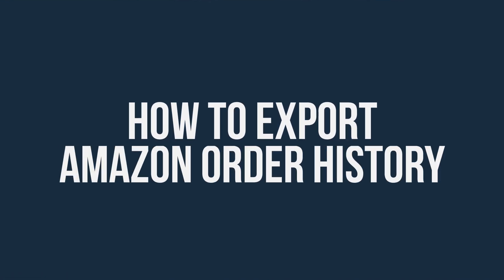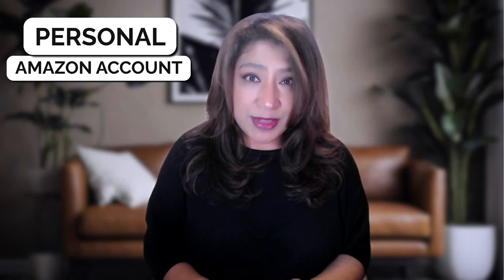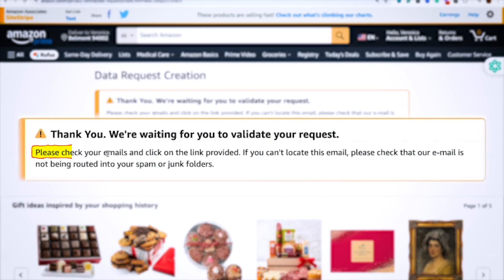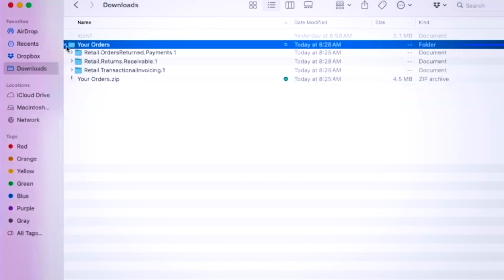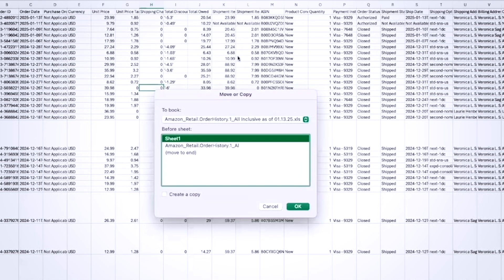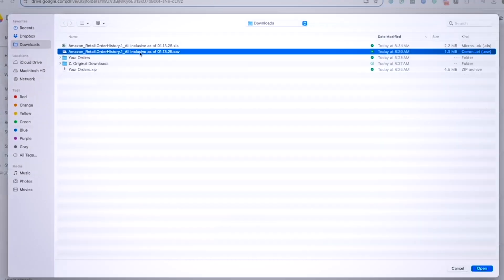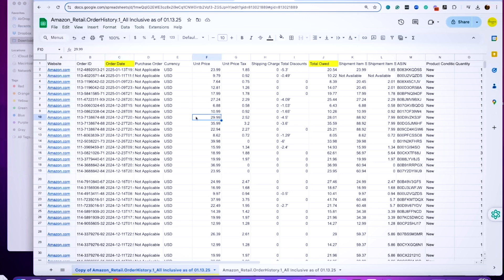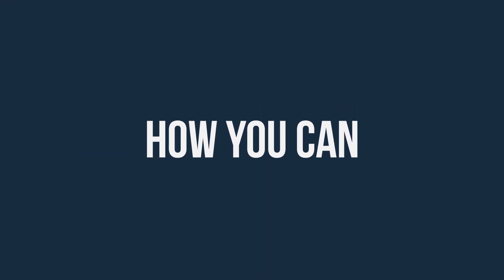2025 Export Your Amazon Order History For Your Business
How to Download Your Amazon Orders for Tax Time Made Easy

Are you a small business owner or bookkeeper who needs an easier way to get organized for tax season? This video shows you exactly how to download your Amazon purchase history and invoices so you can stay on top of your business expenses. (and narrow it to just the period you need)

I’ll walk you through the simple steps to:
- Access all your Amazon orders in one place.
- Keep track of business purchases.
- Categorize expenses the right way to save on taxes.

This quick guide will help you get the info you need to make smarter decisions and stay on top of your taxes. Whether you're running your own business or helping clients with theirs, this tip is a must-have for staying organized and stress-free.

Let’s make your bookkeeping and tax prep for all your Amazon purchases a whole lot easier! 🚀

Min 2:03 Access/Request Order Report from Amazon
Min 3:56 Download File Amazon Prepared
Min 4:24 Open CSV File in Excel
Min 6:28 How To Upload CSV To Google Sheets

Get the inside scoop on what it really takes to start, run, and grow a profitable remote bookkeeping business — with more freedom and less stress.

FOR BOOKKEEPERS WHO WANT TO START A NEW BOOKKEEPING BUSINESS
 - My Top 10 Bookkeeping Business Resources
 - 10 Steps to KickStart Your Bookkeeping Business
 - Find Your First or Next Bookkeeping Client

For Tools, Products, and Resources to help bookkeepers start a profitable bookkeeping business.

Essential Tech for Bookkeepers & Accountants

My Preferred Office Gadgets

LET'S GET SOCIAL, HERE’S WHERE YOU CAN FIND ME